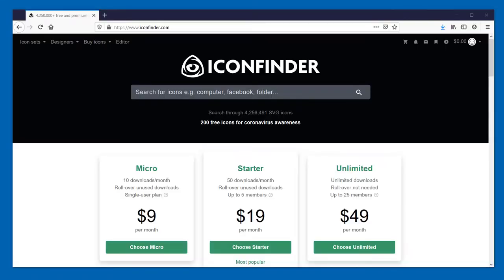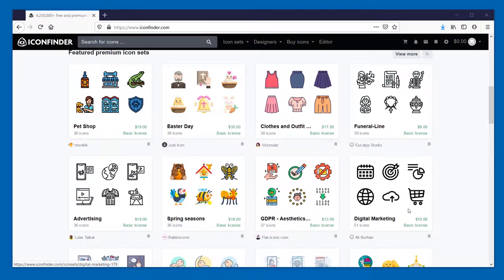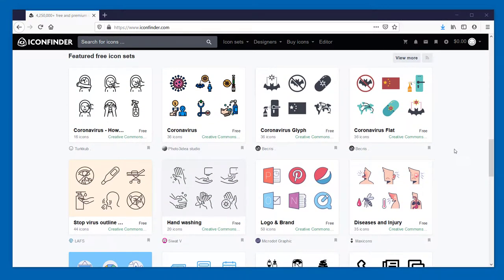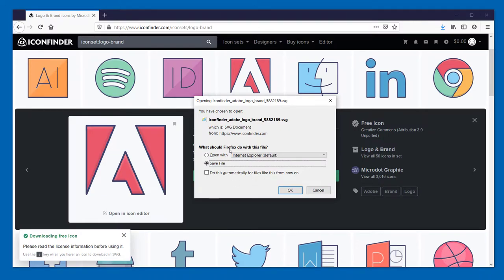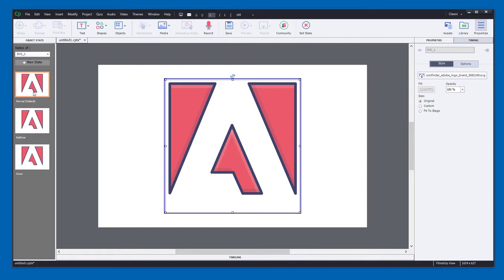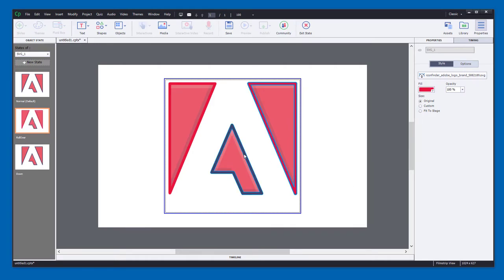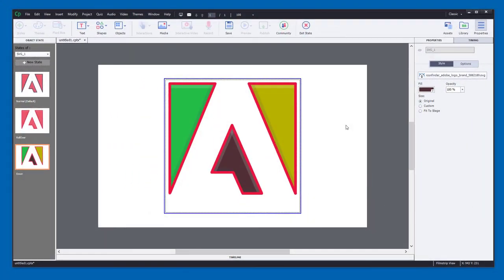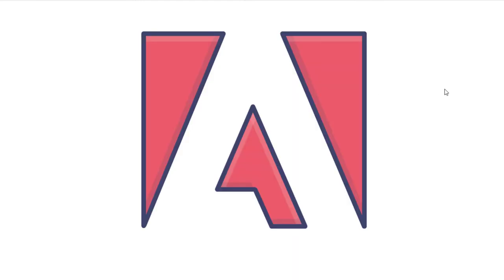Recolor Your SVG Icons in Adobe Captivate Classic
In this video tutorial, I will show you how to recolor your SVG icons directly in Adobe Captivate Classic. Specifically, I will show you how you can have different colors for the rollover and down states of your SVG icons as buttons. In the video, I show you a great resource for finding new icons to use in your eLearning projects. Use the link below to let them know I sent you: